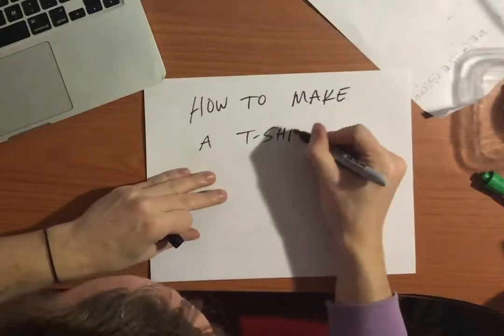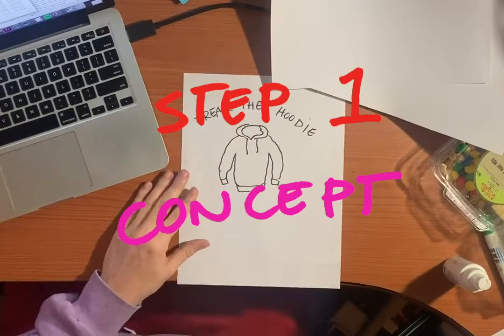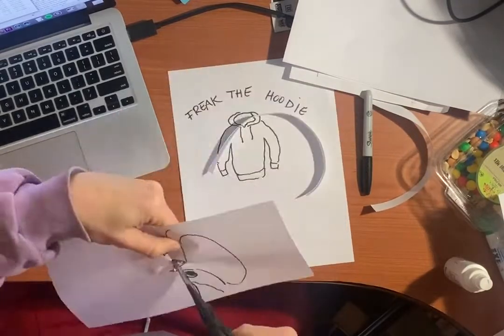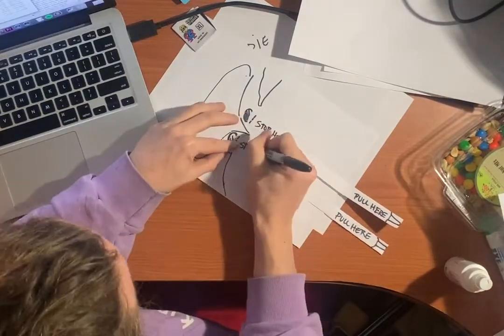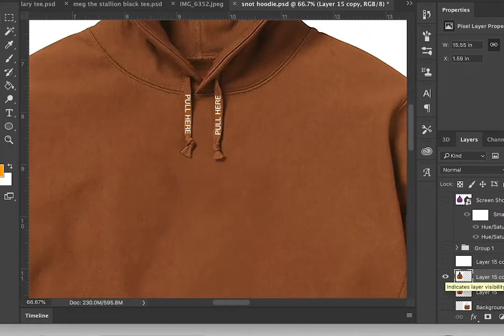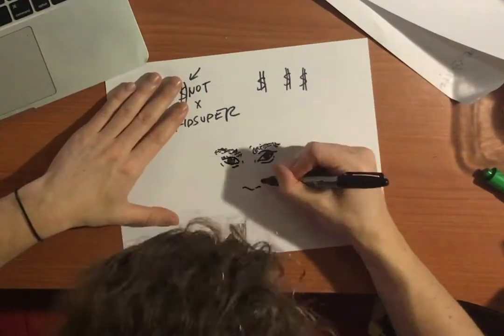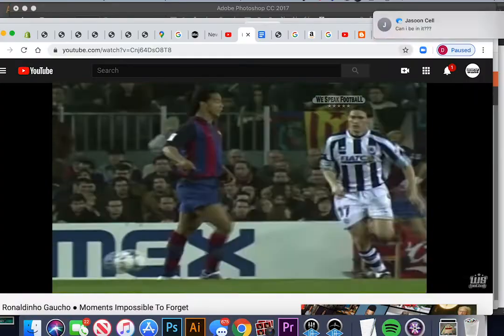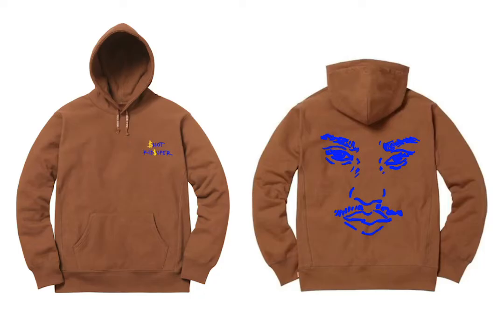How To Make A T-Shirt with KidSuper: Episode 1 $not X Kid$uper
On our first episode of How To Make A T-Shirt, I made a hoodie haha. This is a collaboration tee with @SNOT for his upcoming album that will release sometime soonish. Not a super complicated hoodie design but a fun and clever flip